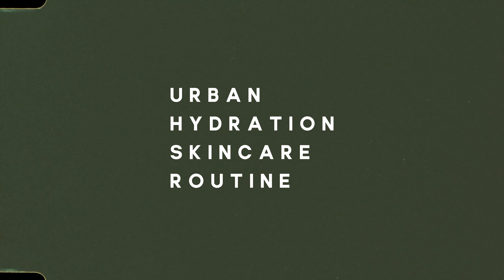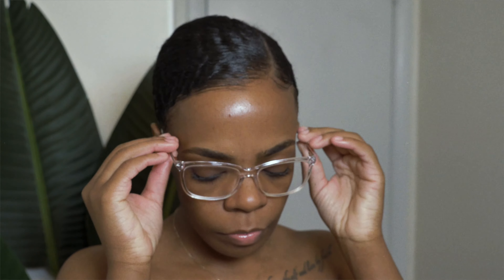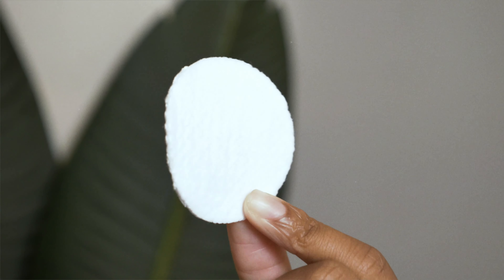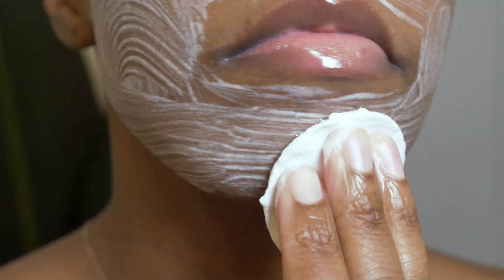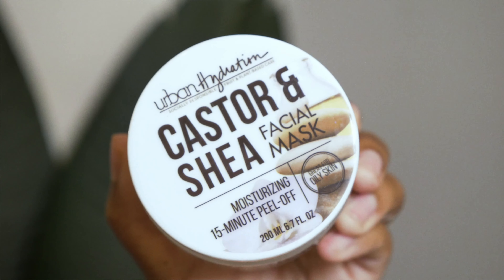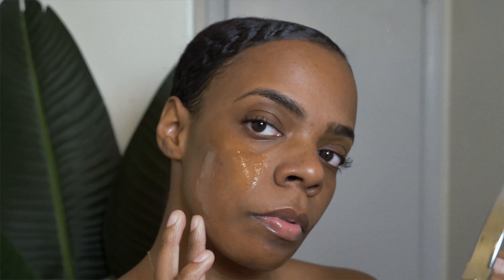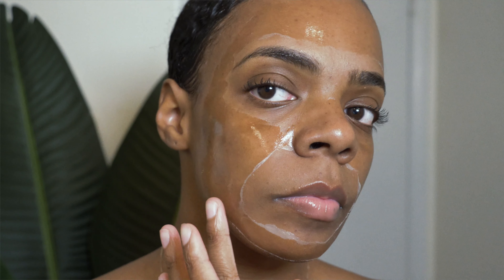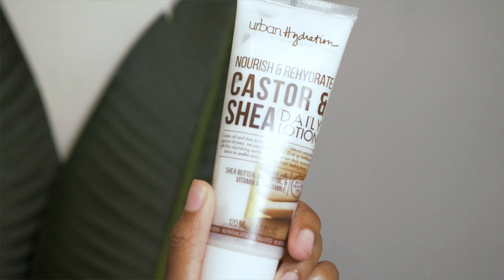URBAN HYDRATION NOURISH & REHYDRATE CASTOR & SHEA SKINCARE ROUTINE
Hello everyone! I hope you enjoy this very simple skincare routine using Urban Hydration's Nourish & Rehydrate Shea & Castor collection! I've been using it since January and the products were very gentle on my sensitive skin with no issues!

PRODUCTS USED

FACE WASH
DAILY LOTION
PEEL OFF FACE MASK